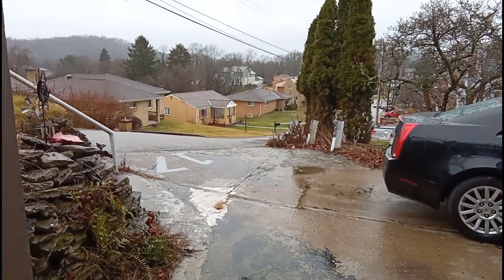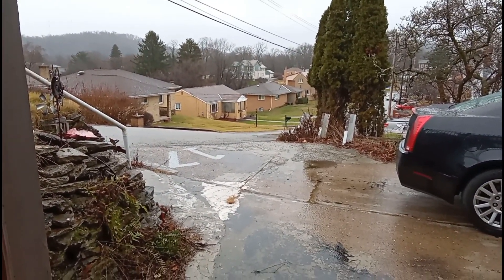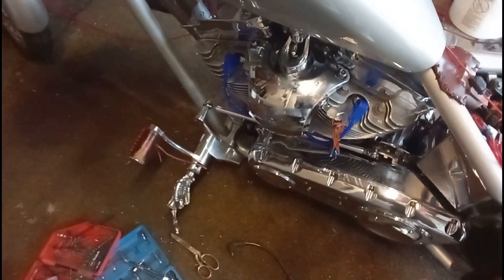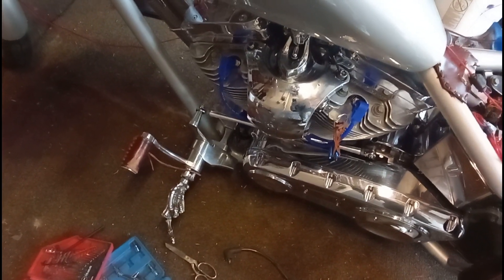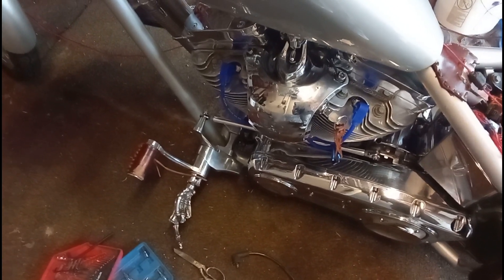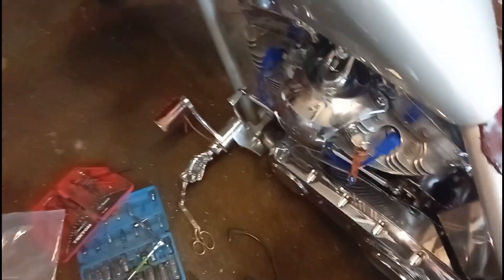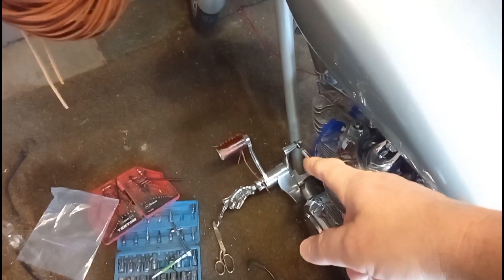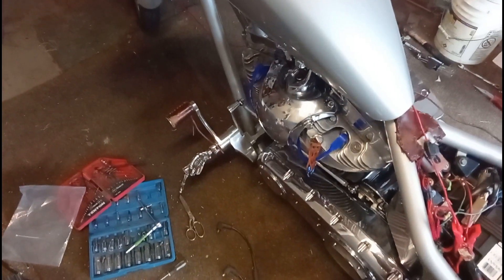New spark plug wires starts up fast.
Blue BigDog 8mm spark plug wires. $44.50 I also put the cam to the headlight so you can hear the LED headlight fan noise.